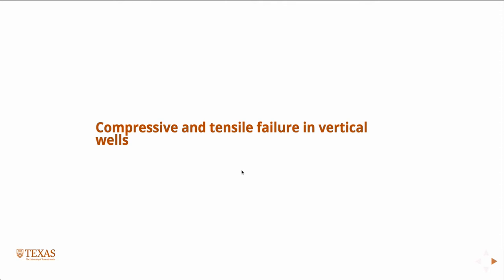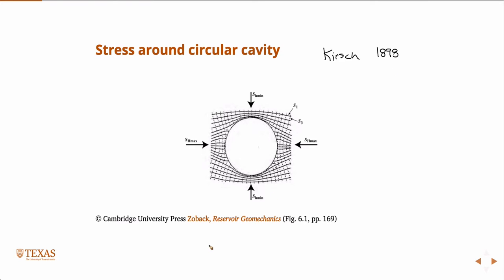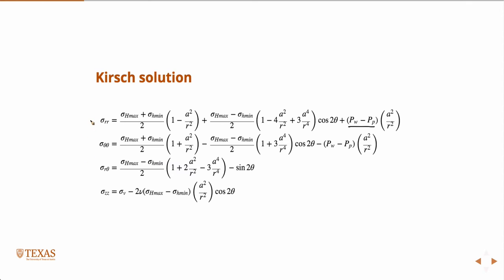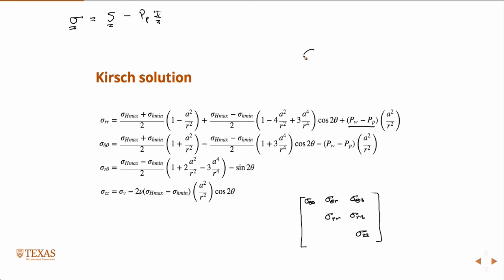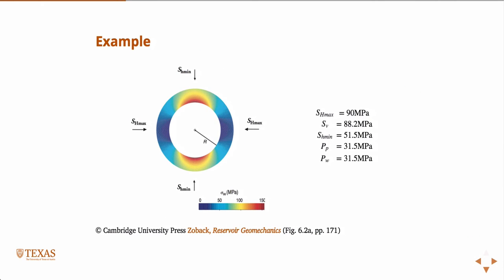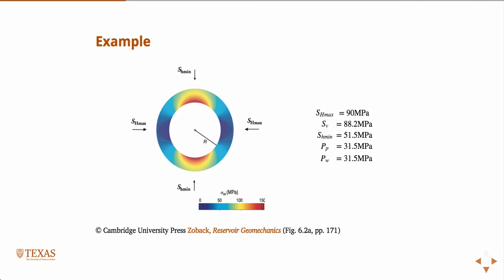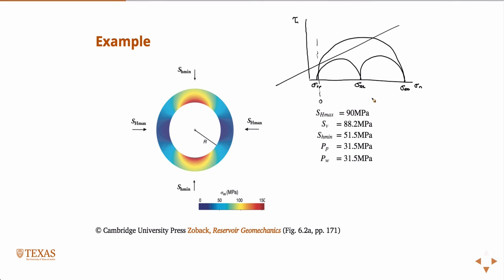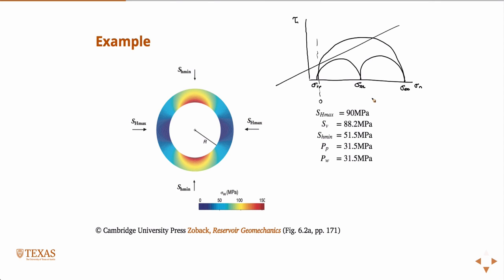Kirsch solution around a wellbore